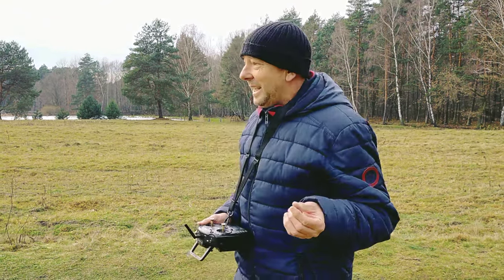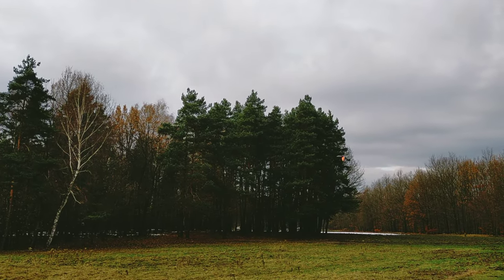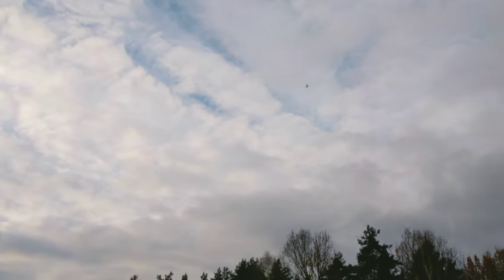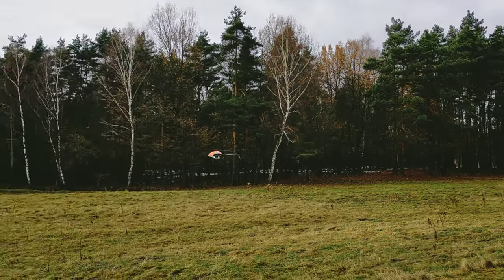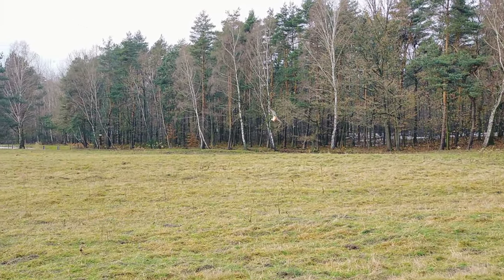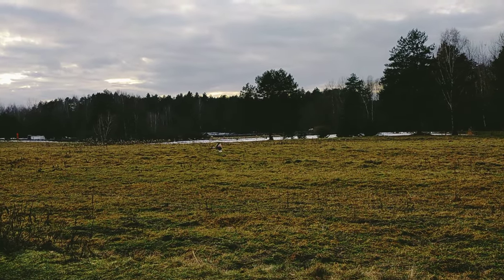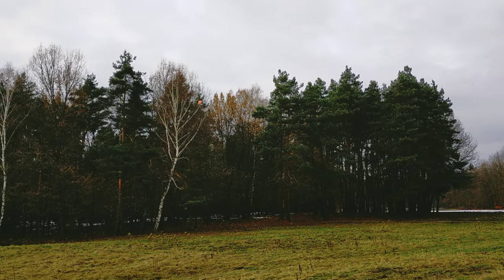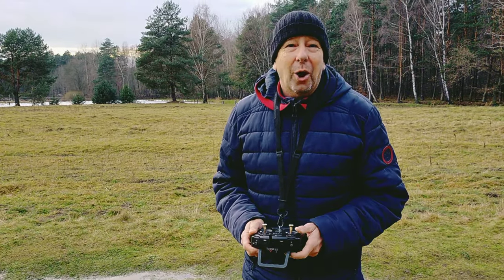OMPHOBBY M4 Max maiden flight! How powerful is she?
Three weeks of daily rain and the snow made the maiden flight of my M4 Max impossible. I almost went crazy! Now she is up in the air and I am in love from the very first flight! The bigger motor is so powerful that you can fly the M4 Max with much lower headspeed than the M4 and get the same performance. The dominating sound are the main rotor blades ande they are creating the best music! If you love low RPM you will love the M4 Max! No doubt!!